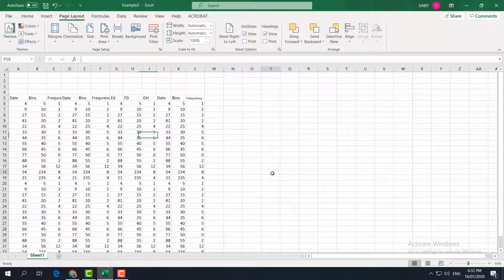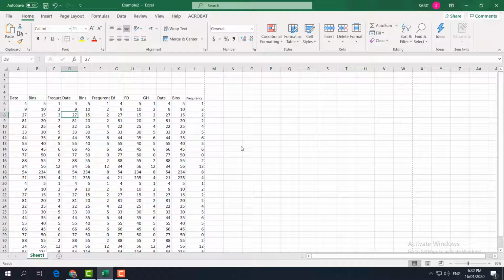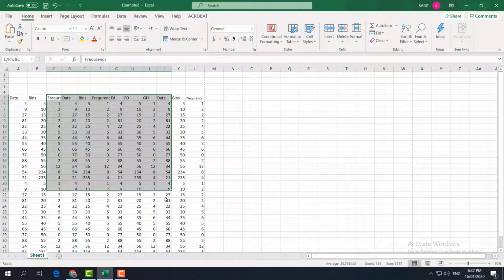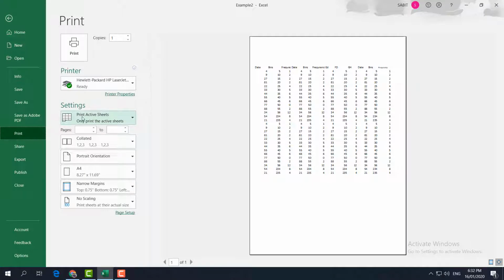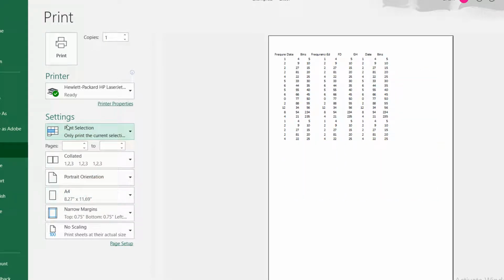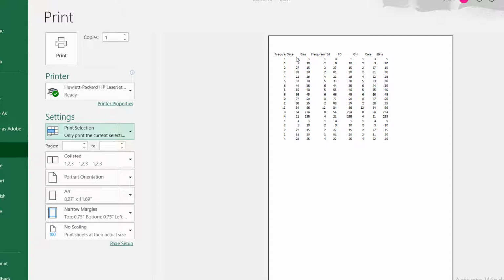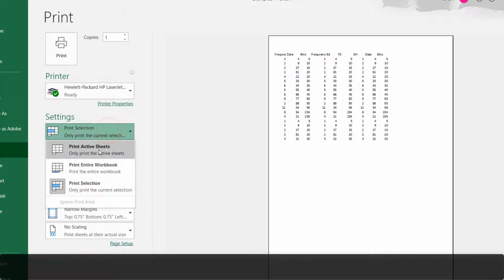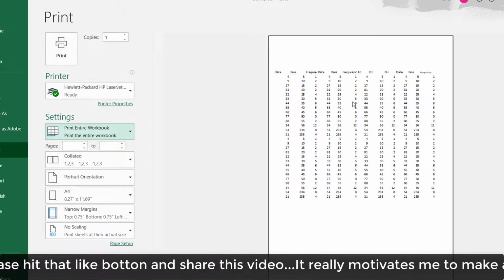How to Print Only Specific Area, Cell or Rows in Microsoft Excel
In this video i am going to share with you how to print select Specific area in Microsoft Excel.